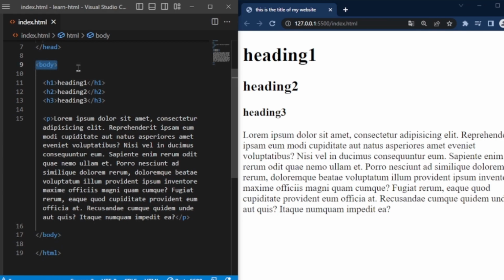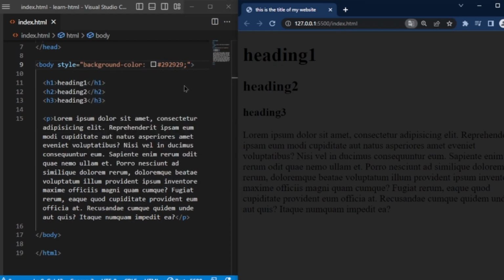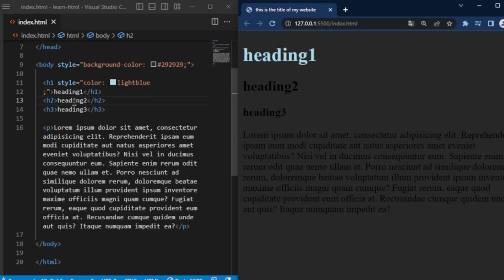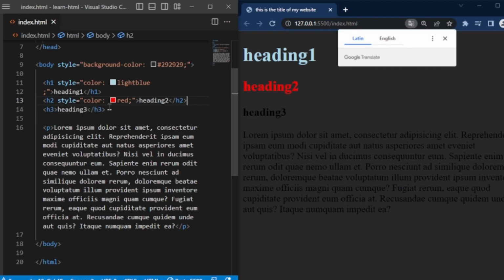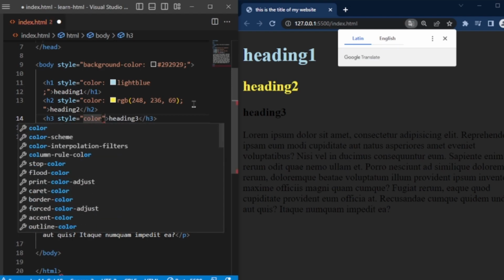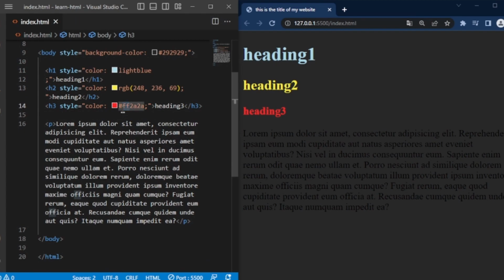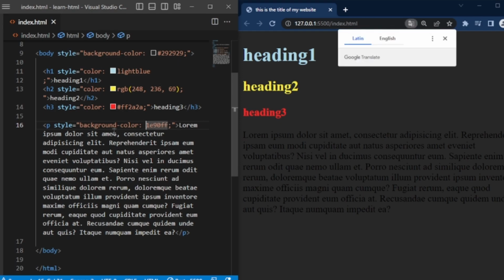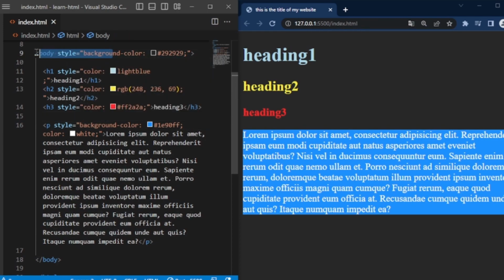HTML Colors Explain in Just 4 Minutes - Html Course - Part 7 - Web Content